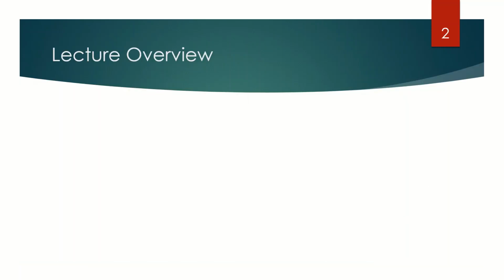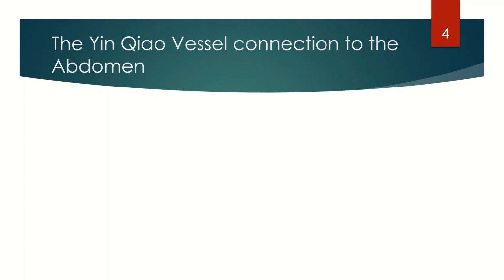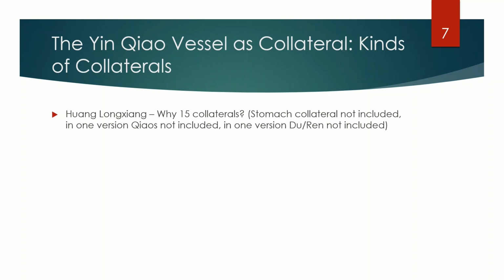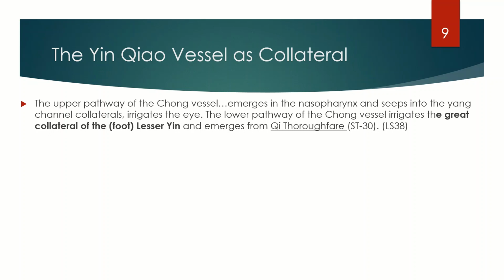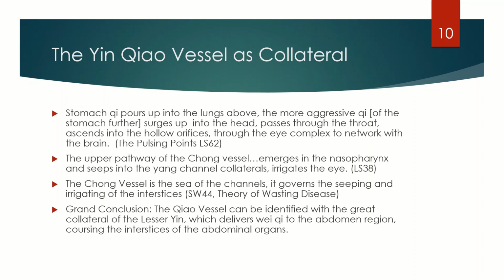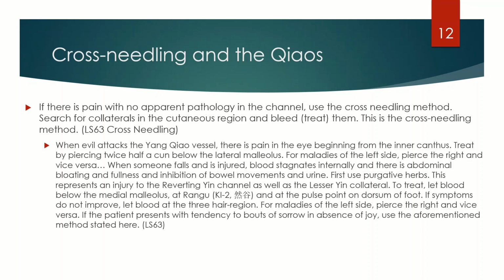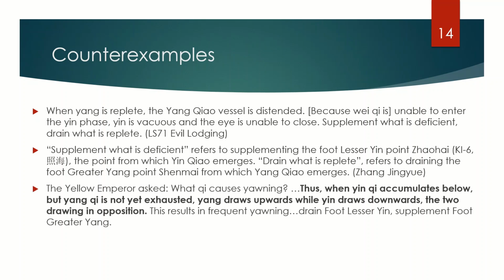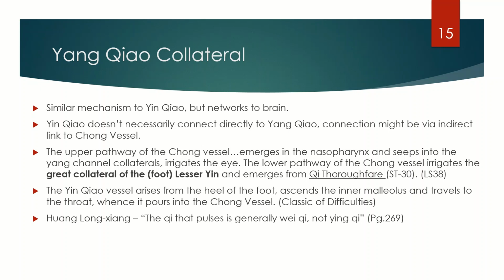The Qiao Vessels as Collaterals: From Theory to Practice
00:00-02:31 Overview
04:47-10:43 Review of last video content
10:43-18:45 The Yin Qiao vessel's connection to the abdomen in the Inner Canon
18:45-56:53 Yin Qiao vessel collateral theory and practice
56:53-1:05:52 Other forms of treatment for the Yin Qiao
1:05:52-1:15:29 The Yang Qiao

1.) Details the evidence laid out in the Inner Canon suggesting that the Yin Qiao vessel networks primarily with the abdomen and, along with the Chong Vessel, is involved in the circulation of wei qi into and through the abdominal interstices. Further strengthens our understanding of the anatomical landscape and physiology associated with the Qiaos.

2.) Describes how pathologies arise in the Yin Qiao vessel and details the different methodologies used to treat these pathologies, focusing primarily on the mechanism and application of Cross Needling (繆刺).
 3. Touches on the relation of the Yang Qiao vessel and the Yin Qiao vessel.

Note: section on Big dipper fails to mention that indeed, in early Chinese thought, the big dipper played a prominent role in telling the seasons, see:

《鶡冠子》記載:"斗杓東指，天下皆春;斗杓南指，天下皆夏;斗杓西指，天下皆秋;斗杓北指，天下皆冬。"

Heguanzi (300 BCE): "When the handle of the big dipper points east, all under heaven is spring, when the handle of the big dipper points south, summer comes to all under heaven, when the handle of the big dipper points west, fall comes to all under heaven, when the handle of the big dipper points north, winter comes to all under heaven."

Note 2: I say in the part about treatment that Yin Qiao is included in a treatment with KD-2 and LV-1 for poor circulation in the abdomen. I mention that Zhong-feng is also used, but this should actually be LV-3 (Taichong), my mistake! And thanks to Corey Dillow for pointing that out.